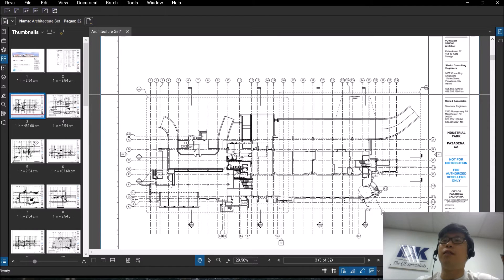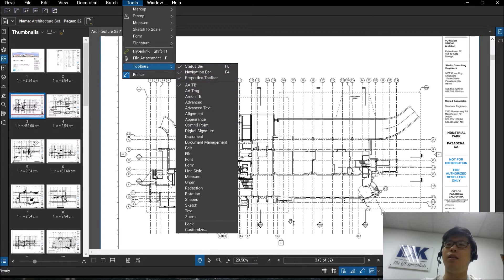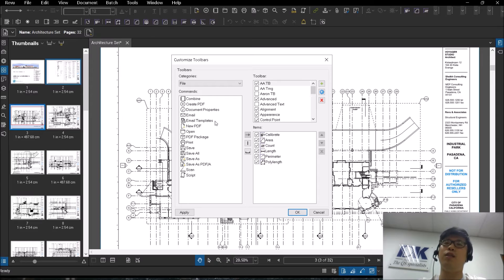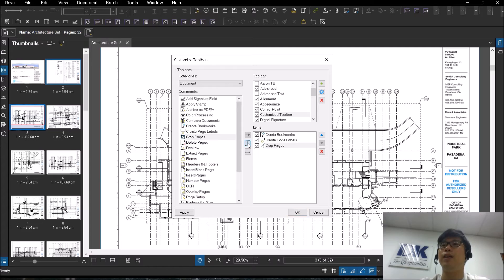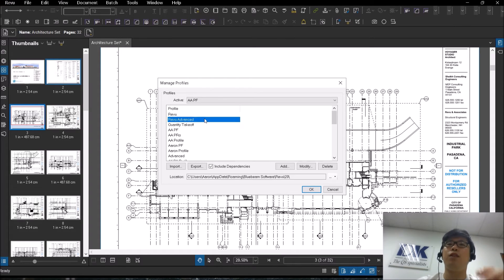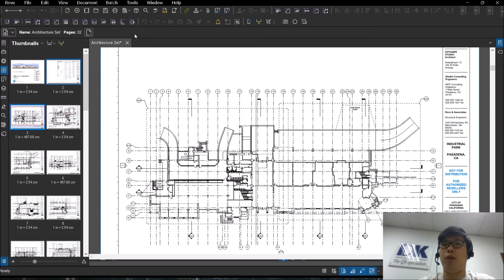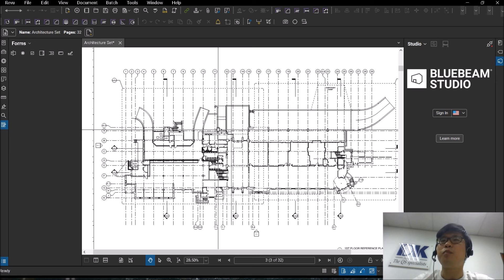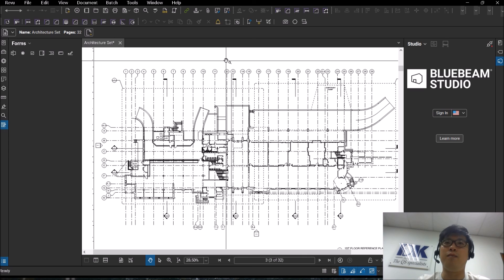Bluebeam Revu | Profiles x Toolbars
Learn how to customize and improve your navigation within Bluebeam Revu!

Sign up for our complimentary webinars!